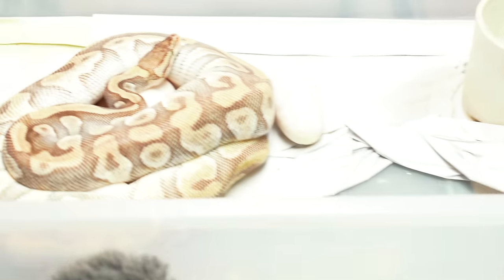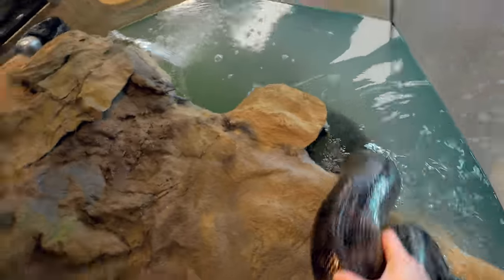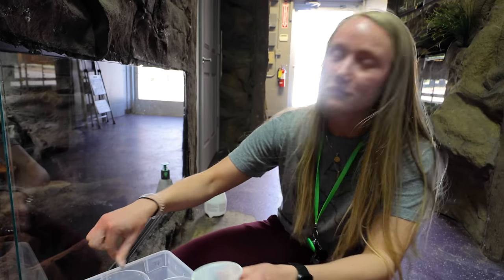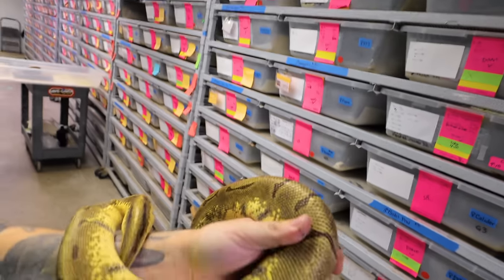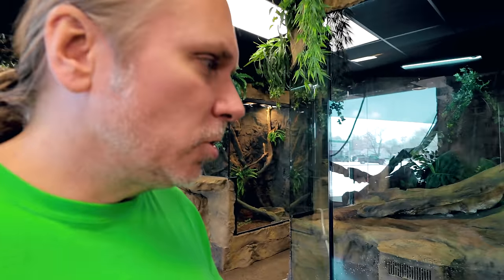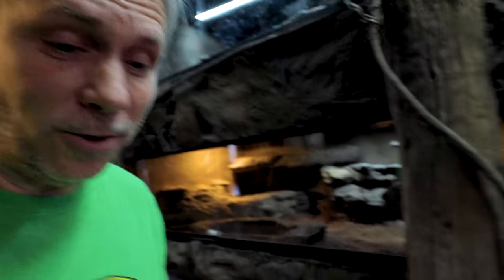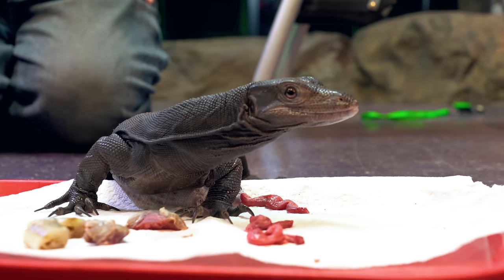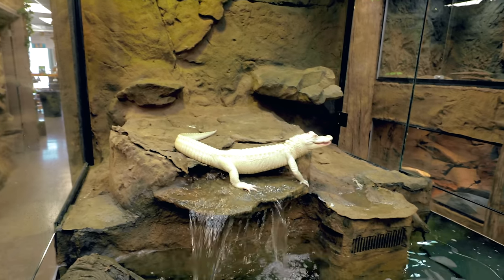EXCITING BALL PYTHON EGGS LAID!! RARE CLUTCH of SNAKE EGGS!!| BRIAN BARCZYK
I can't wait for this clutch of Ball pythons to hatch some of the rarest snakes. We offer our monitor lizards a variety of food including slug snake eggs.

↑↑↑↑↑↑FOLLOW NOAH↑↑↑↑↑↑